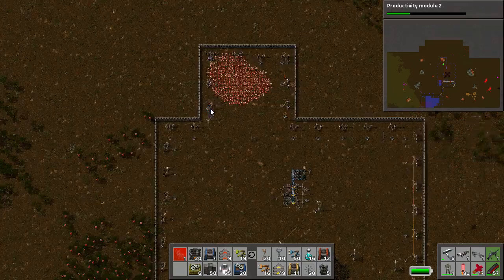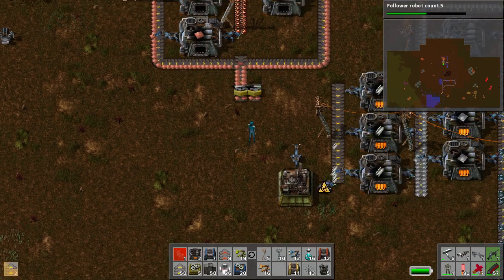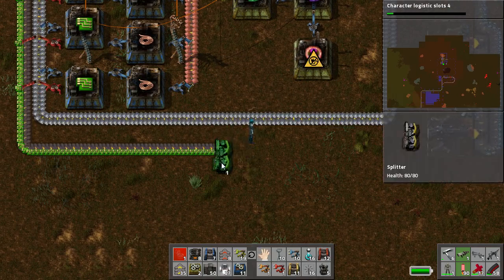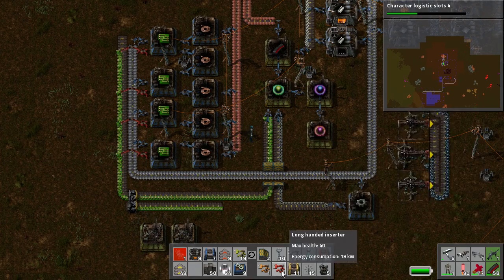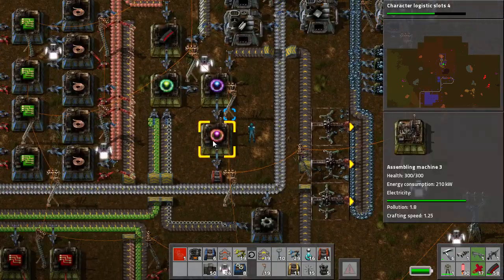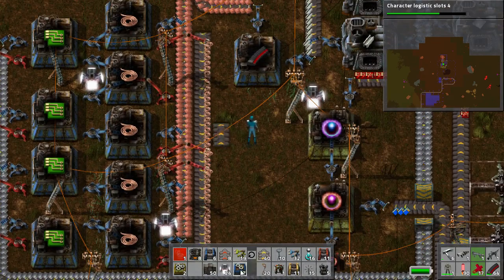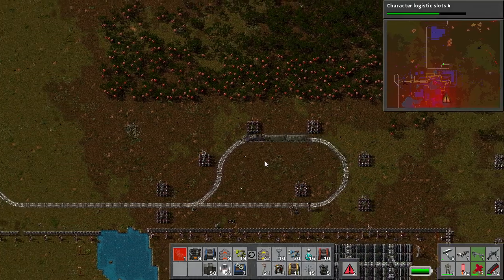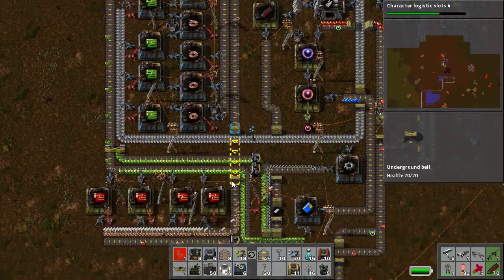Let's Play Factorio 44 Special Episode The Capsule Factory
I do a special build of a Capsule Factory using the Factoratio tool developed by Synopia.

Let's Play Factorio! A Playthrough of Factorio with the aim of getting to rocket defense and finishing the game!